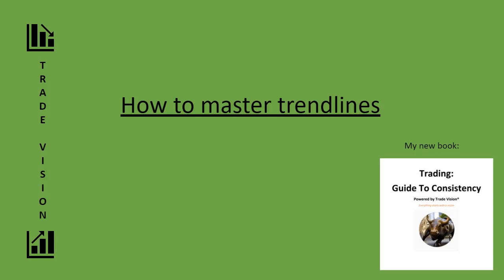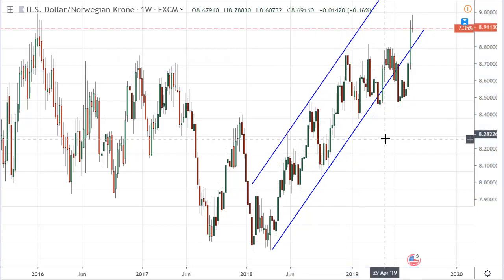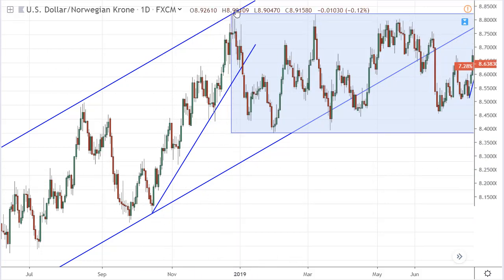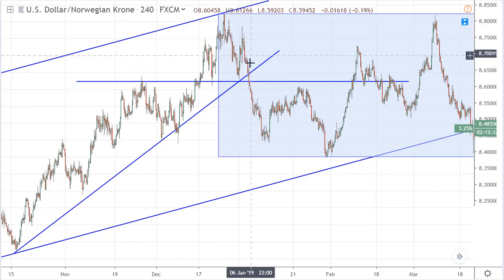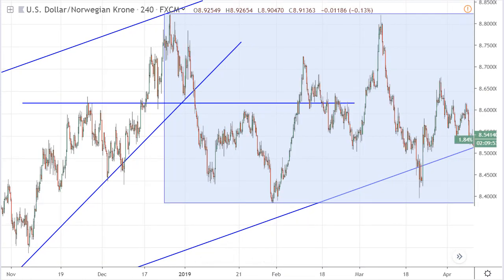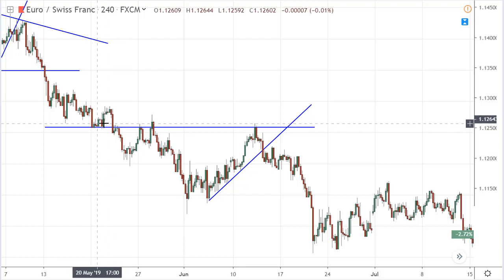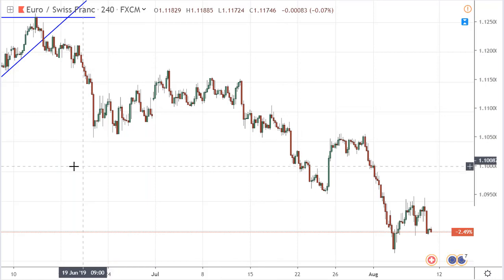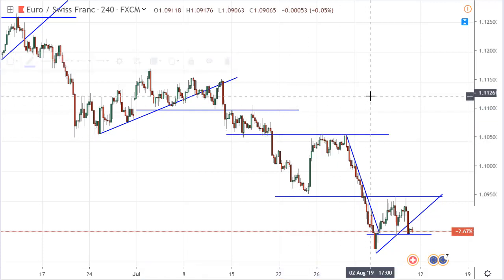How to master trendlines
In this video I explain how to master trendlines to find market shifts and identify trading opportunities. Also it will help to manage risk if you know where price starts to turn around and where a setup becomes invalid. Make sure you watch the entire video because also the most common mistakes will be shared throuhout the video.

- Trendline breaks​
- Trendline channels​
- Why a break is not enough​
- Common mistakes using trendlines​
This video is for all people who are new to trading, forex, cryptocurrencies, stocks, indices, commodities etc. Also people who think they master technical analysis but still struggle to find the best setups this educational video can be verry helpfull.
Have a great week and don't forget to trade safe!
I've written a book about trading and I want to share it with everyone who starting his or her trading carreer and or is trading already (but is still strugging). Only 1% of retail traders actually make money oevr the long run. I want to HELP YOU FOR FREE to become a consistently profitable trader! Therefor I share my knowledge for FREE on this YouTube channel and also the BOOK IS FREE for those who are willing to trade with me at one of my prefered brokers. Also I'm open to mentor you after you've read the book. Here is how YOU can get YOUR FREE COPY TODAY:

1. Sign up with one of my prefered brokers using this
2. Please mention "refered by 145626"
3. Verify the account
4. Make a first deposite (minimum of 100,-)

Kind regards,
Trade Vision